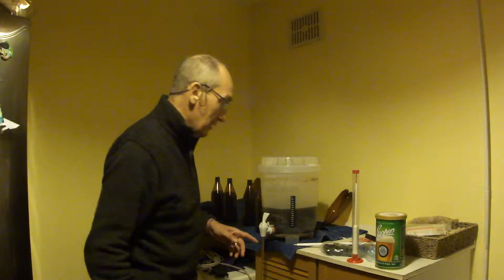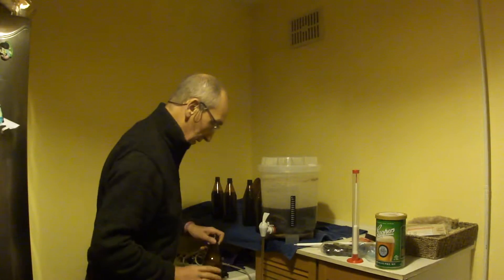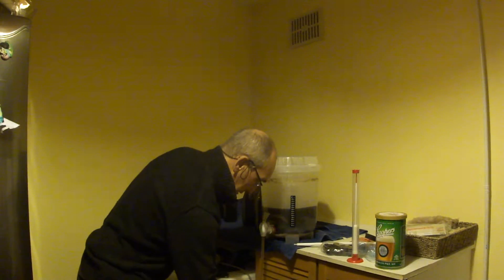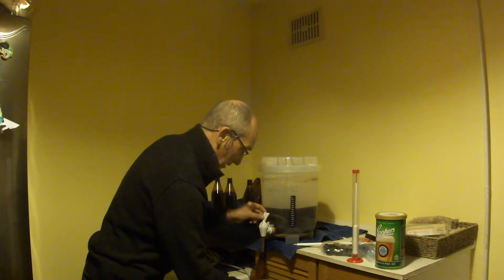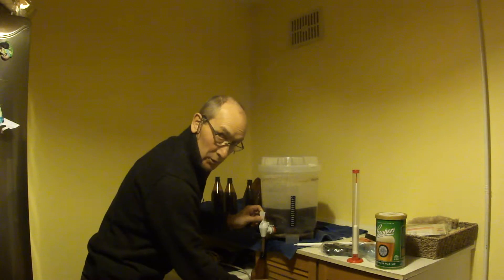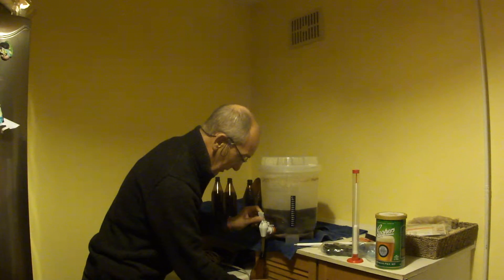Bottling home brew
Bottling my first home brew for over 40 years